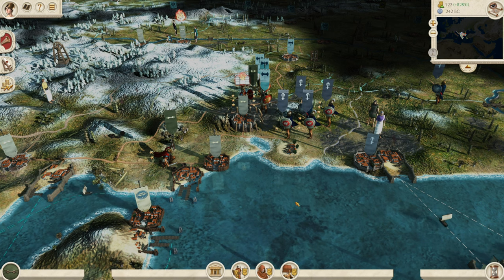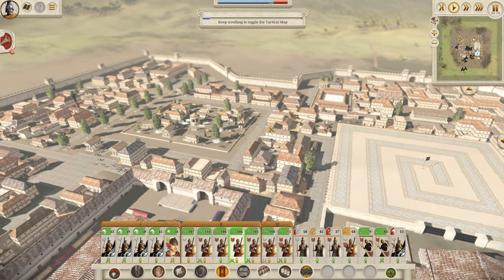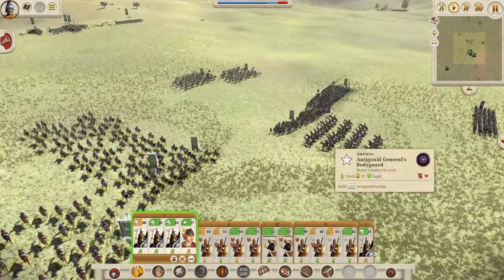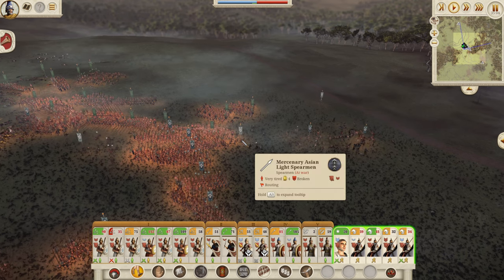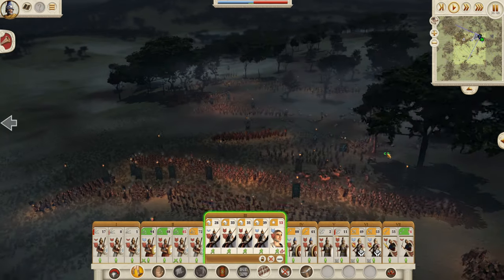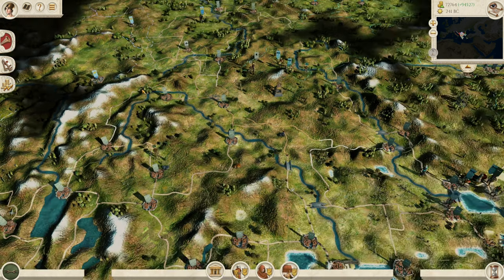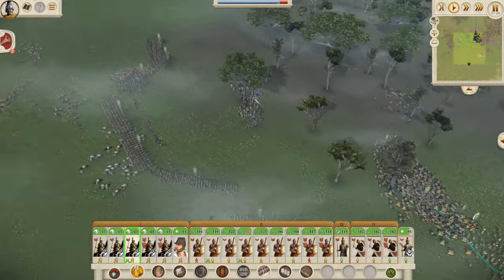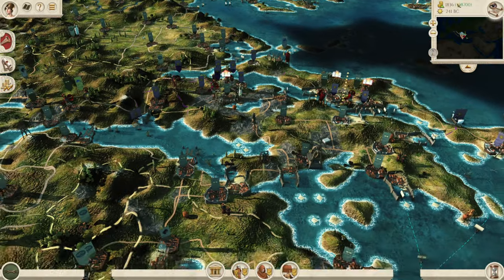LAMBS TO THE SLAUGHTER! - Let's Play RTR Imperium Surrectum v0.6 - Epirus Campaign - Episode #27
Finally a new campaign in RTR Imperium Surrectum. This one we'll be playing as Epirus trying to blitz the Antigonids! In Episode 27 we bring the enemies like lambs to the slaughter.

MORE RIS CONTENT!

This is the sixth official beta version of the mod, presented to you by the combined teams of Rome Total Realism and Roma Surrectum. Overall, RIS will look to provide historical accuracy as well as fun and challenging gameplay.

In this version you will find, among many other things:
- 100+ newly remastered units for Greek, Hellenistic and Tracian factions.
- The largest map in TW history with 1808 cities and regions total, virtually all as heavily researched as possible, and beautifully painted with Kirsi's map textures.
- A total of 54 playable and 50 unplayable factions with unique UI and banners.
- Complete rework of the Traits & Ancillaries with +1500 unique Archon traits, +400 city and +50 tribal traits. Olympic traits, spoils of victory, supplies/attrition mechanics and much more.
- Expanded BI-religion-based system to act as a second culture mechanic with a total of 48 religions, including 29 sub-religions for Greeks, Anatolians, and Thracians, representing the major peoples and material cultures in the mod.
- 4 Turns per year with increased recruitment and building time + season traits.
- More than a hundred new academically researched and referenced unit descriptions, as well as some new historically accurate in-game named characters.
- Improvements for battle map environments, trees and skies.
- An intuitive and immersive AoR and recruitment system across all campaign map.
- 64 reforms along with an Egyptian revolt mechanic, as well as 15 other emerging factions.
- New extreme mode for the players who love an insane challenge.
- Many fixes for issues from 0.5.0, such as unpathable areas in settlements, freezing when assaulting a gate with a siege ram in some settlements, etc.
- A diverse and vast soundtrack that differs for each culture.

00:00 In Today's Video
00:18 Intro and Recap
1:20 The Battle for Athens!
11:25 Campaign Map
14:10 The Battle for Tanagra
18:45 Campaign Map
19:40 A Seleucid Bloodbath!
30:25 Defence Against the Seleucids!
39:15 Campaign Map
47:10 A Glorious First Battle
52:50 Campaign Map
54:10 An Antigonid Slaughter!
59:35 Campaign Map
1:01:00 Subscribe, Like and Comment!